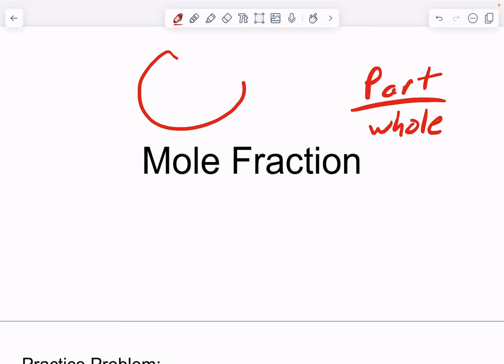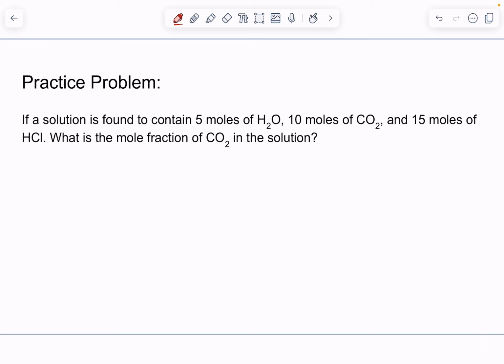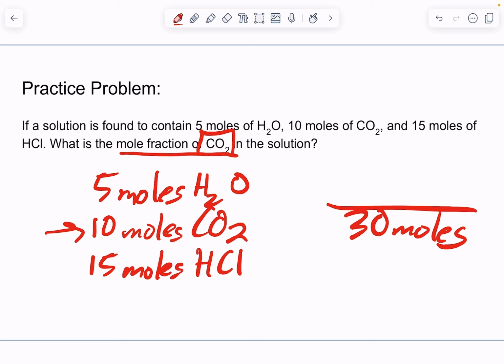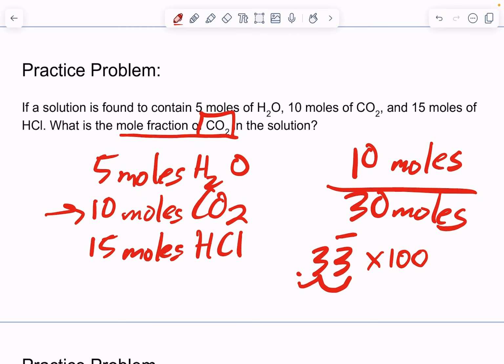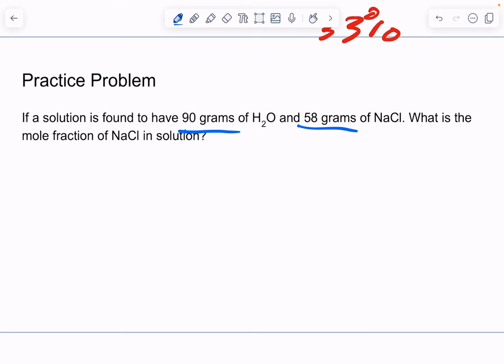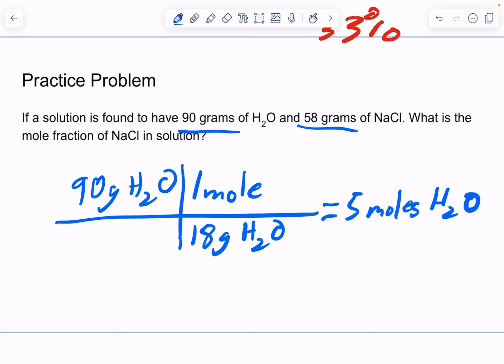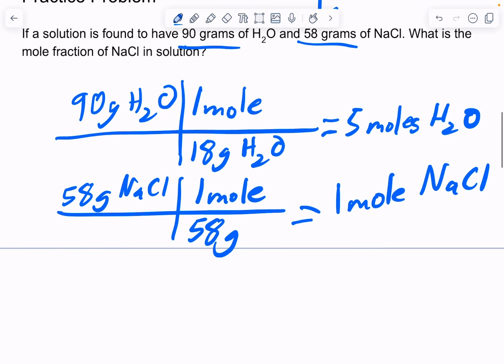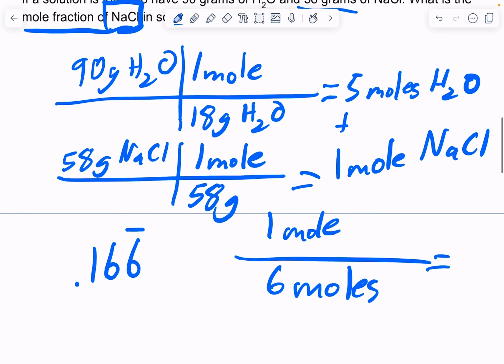Mole Fraction Help Video